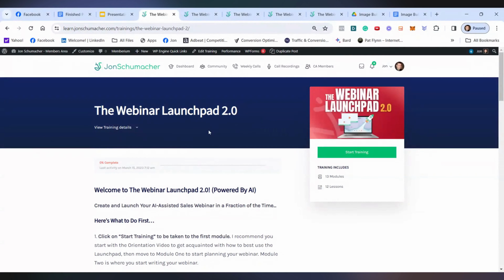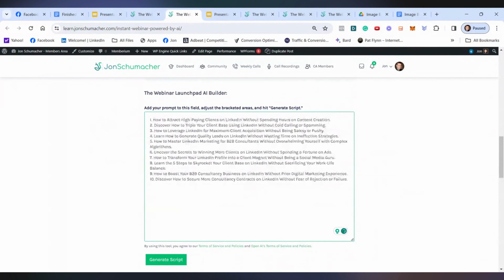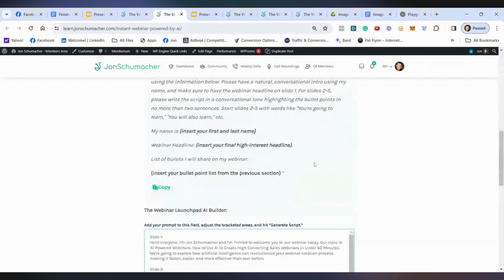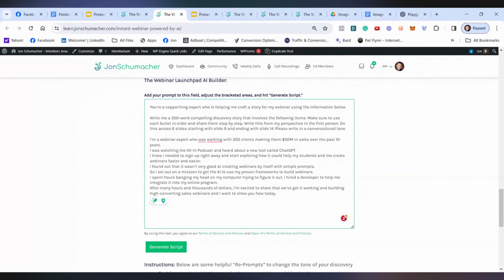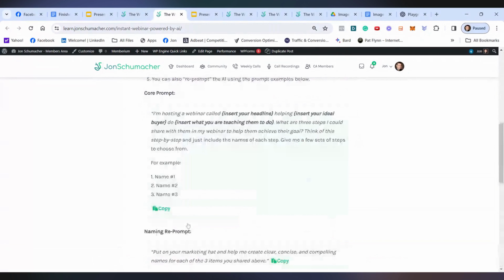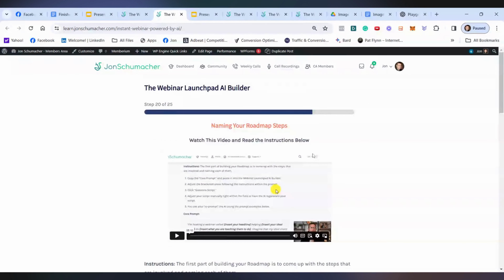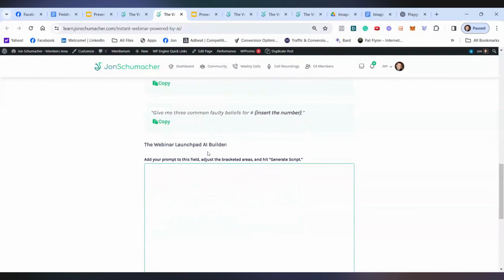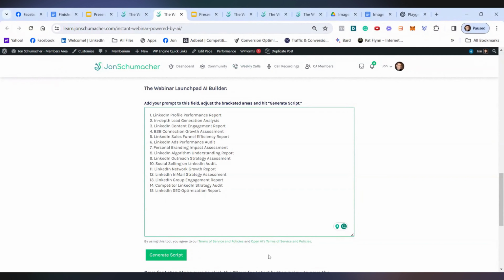How to Use AI to Create High-Converting Webinars in 60 Minutes | Jon Schumacher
In this AI for Creators session, you'll discover how to use AI for webinars, and specifically how to create high-converting webinars with AI in under 60 minutes featuring webinar expert Jon Schumacher.

Want to create webinars faster and convert more sales? Join leading webinar specialist Jon Schumacher as he demonstrates how to use AI to construct personalized sales presentations in under 60 minutes. Learn to prompt AI tools like ChatGPT to easily generate optimized scripts, headlines, frameworks, and bonuses unique to your business.

⌚️ TIMESTAMPS
00:00 Introduction to AI for Webinars
07:28 The Time-consuming Process of Creating Webinars
10:14 The Benefits of Using AI for Webinars
18:35 Creating Compelling Headlines with AI
25:43 Crafting an Intriguing Opening for Webinars
29:39 Creating a Discovery Story with AI
38:07 Building a Roadmap to Results with AI
41:21 Demonstrating the New Opportunity with AI
42:46 Creating a Wow Factor
44:11 Teaching and Demonstrating
45:00 Live vs Evergreen Webinars
46:23 Transitioning to the Pitch
47:15 The Sales Call Structure
48:45 Naming and Positioning the Call
49:52 Offering Value and Bonuses
51:12 Digging Up Problems and Opportunities
52:31 Getting Started with AI
54:17 Final Words of Wisdom